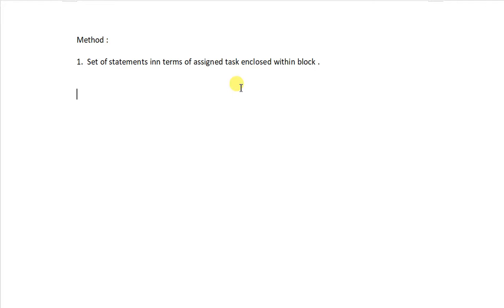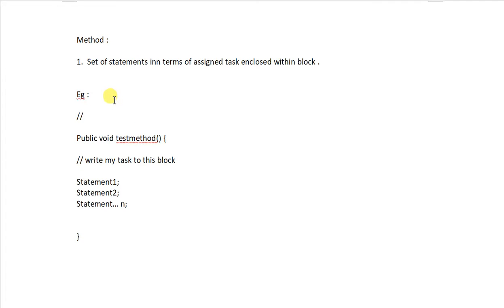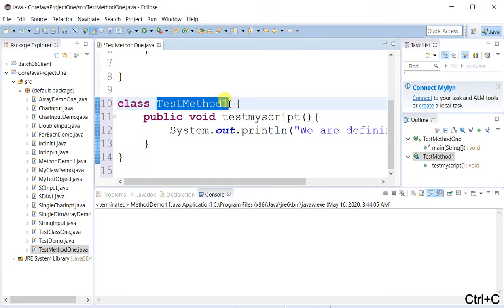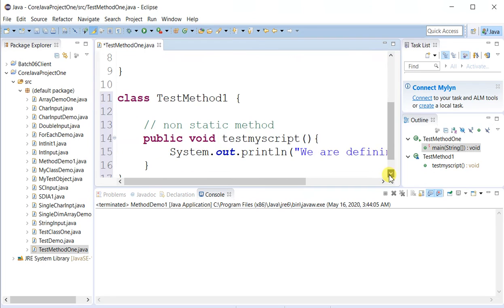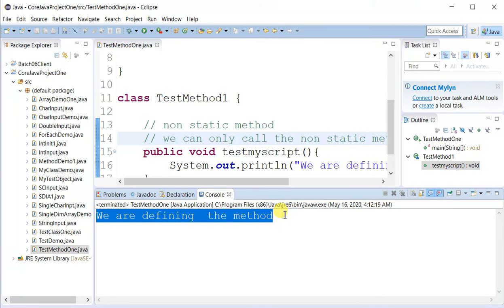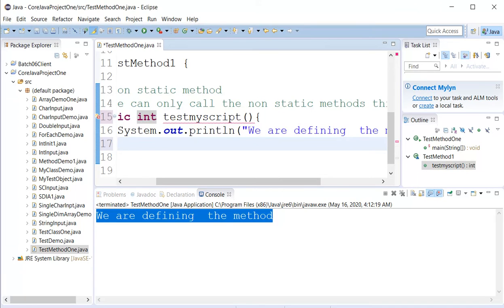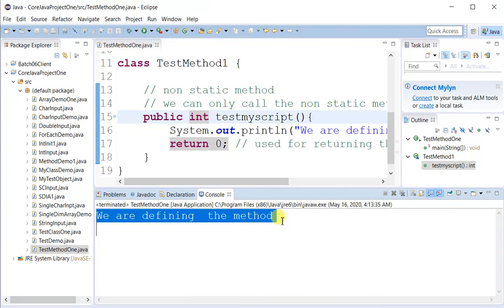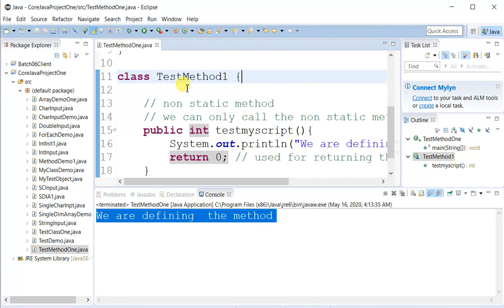Java Programming Tutorial - 12 - Method As Class member-1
In this video tutorial we are going to  discuss about  Method as class member, Non static method in Java, Return type and no return type methods in Java